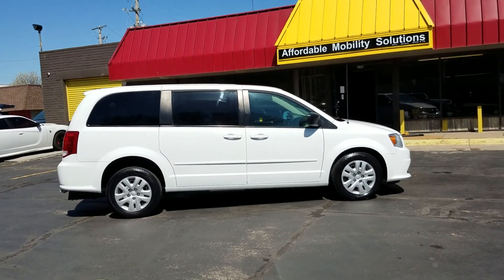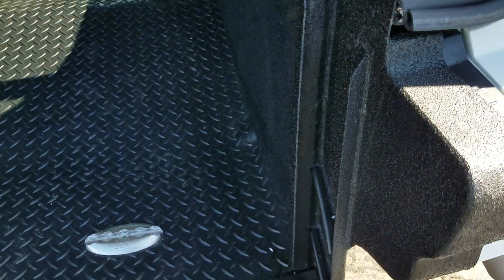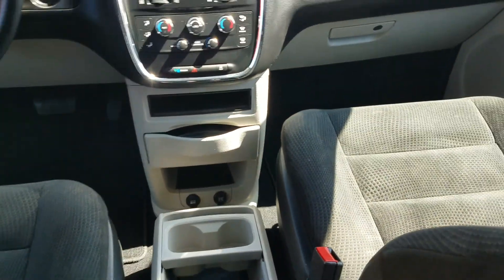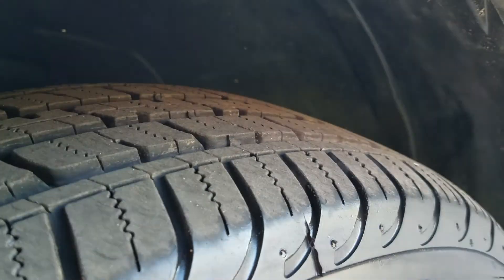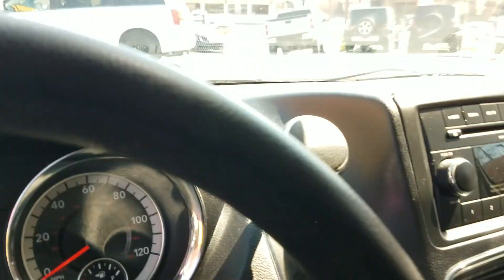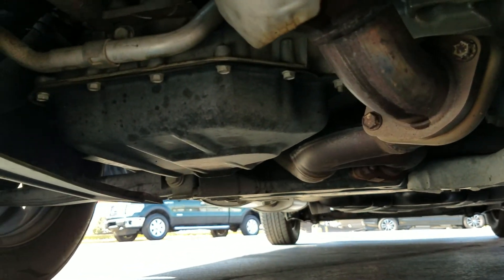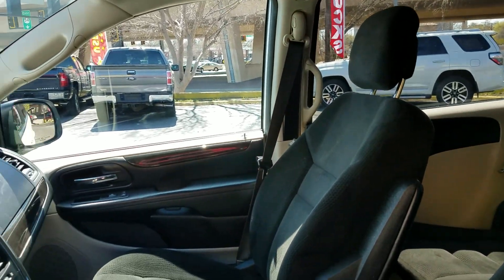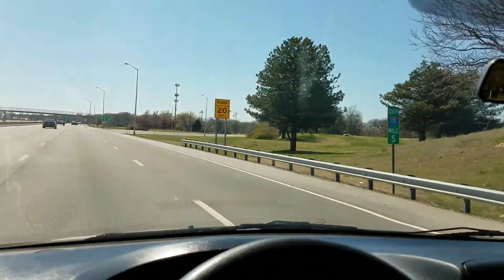Wheelchair/Mobility Van 2016 Dodge Caravan SE (1520), 29k Miles, $27,995